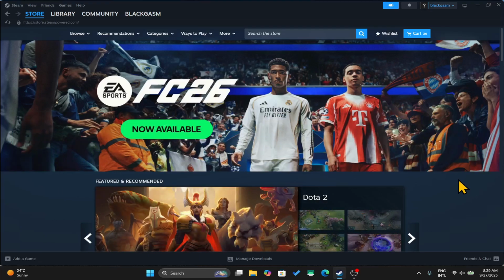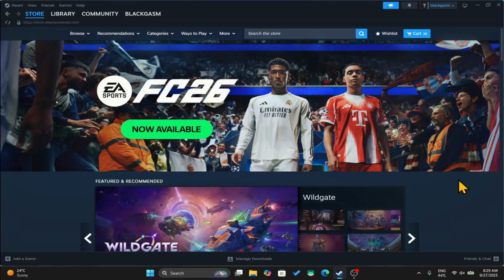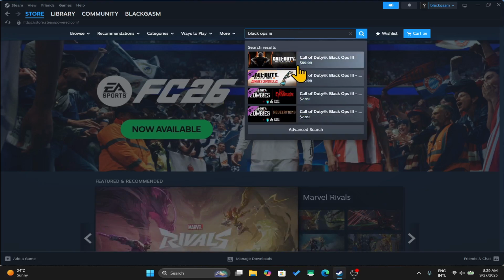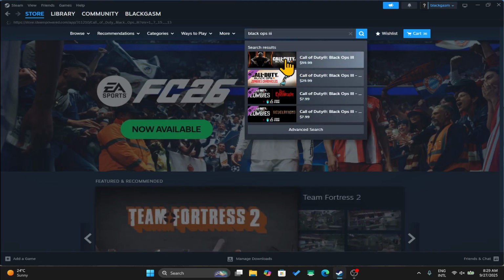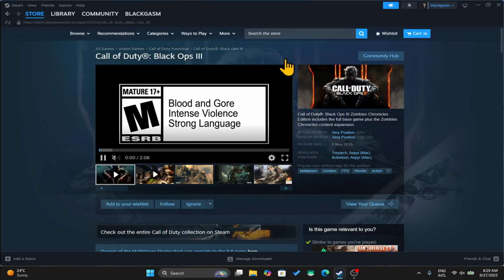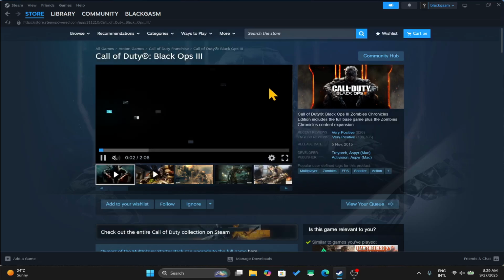How to Download & Install Call of Duty: Black Ops 3 on Your PC | Step-by-Step Guide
Want to play Call of Duty: Black Ops 3 on your computer? In this easy step-by-step tutorial, I’ll show you exactly how to download and install Call of Duty: Black Ops 3 on your PC. Follow the complete setup process and get ready to enjoy one of the best action-packed FPS games in the Call of Duty series.

This guide works for both beginners and experienced players who want a clean, smooth installation process.